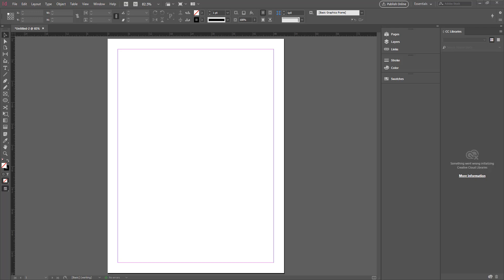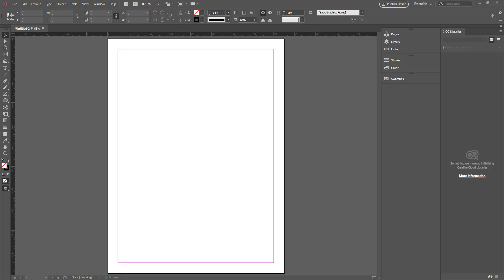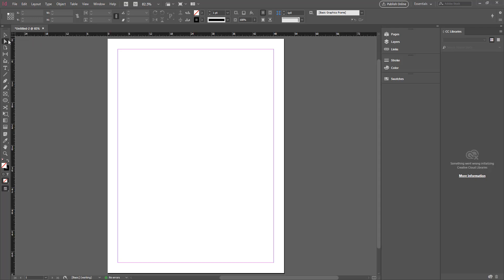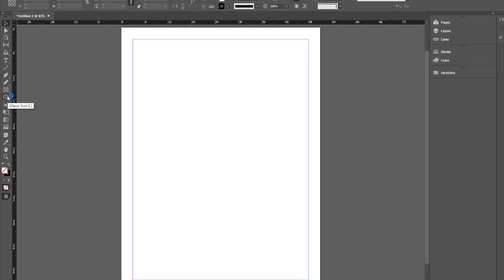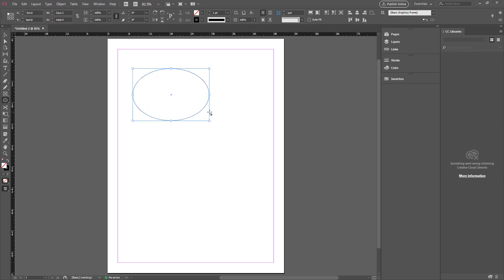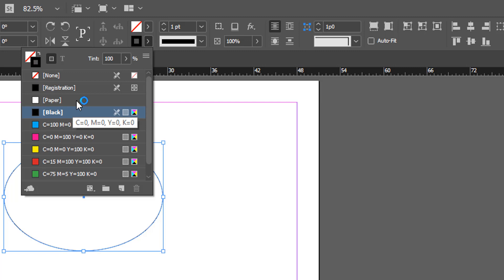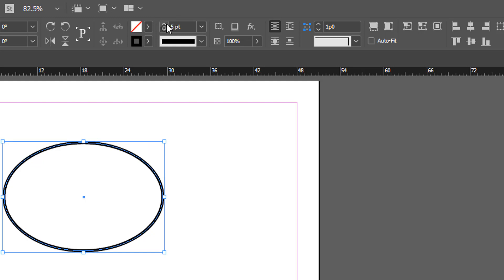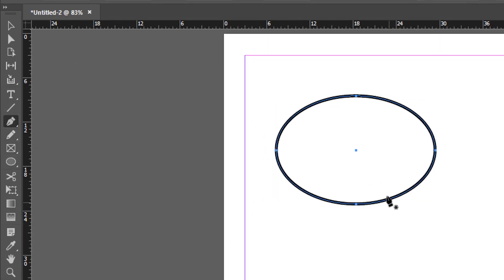Create Every Anime Speach Bubble in: Indesign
This video was  requested by Andrew Charmes. He had a great idea to create speach bubbles in InDesign. Thanks Andrew...